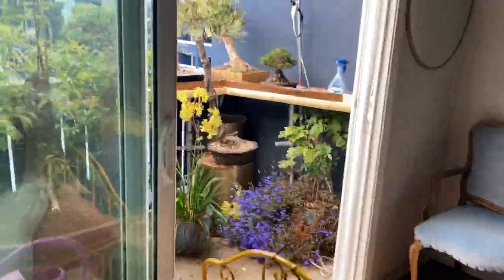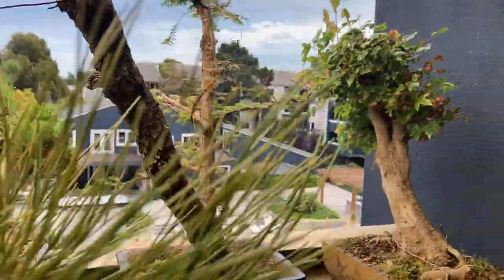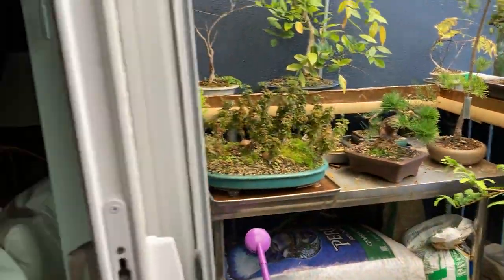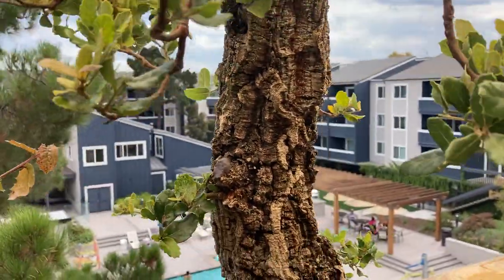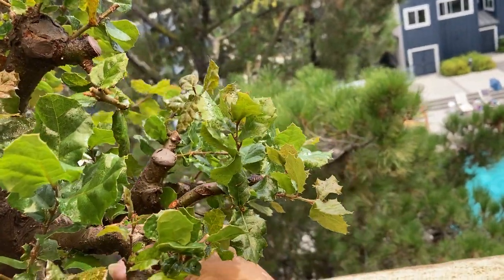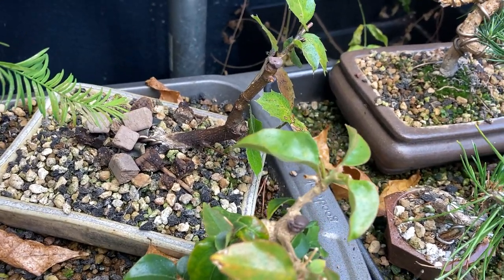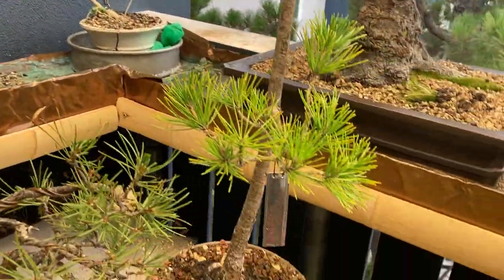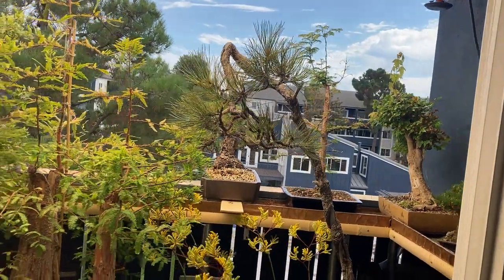Patricia O'Connor, The Bonsai Balcony: Our Summer bench tour.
It's August and the heat is frankly not an issue at the moment. My watering has backed off quite a bit over the unseasonably mild temps, and the trees have slowed their role. Letting a tree go for a day or two without watering may feel awkward, but allowing it to have a dry moment in between waterings is more important for most of my collection. Today, I do a Summer bench tour and see how our trees are doing while I continue to recover.